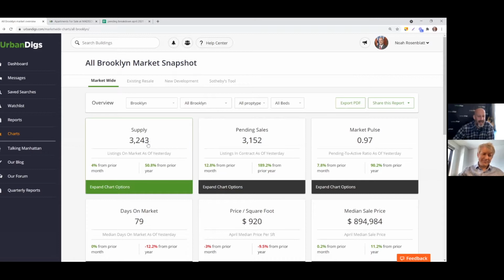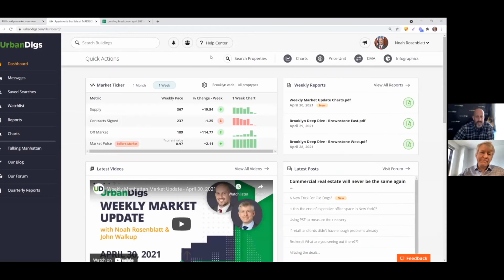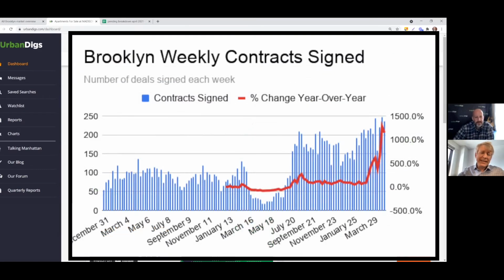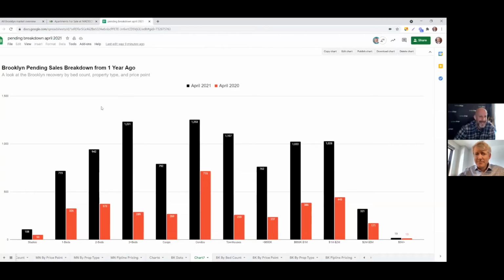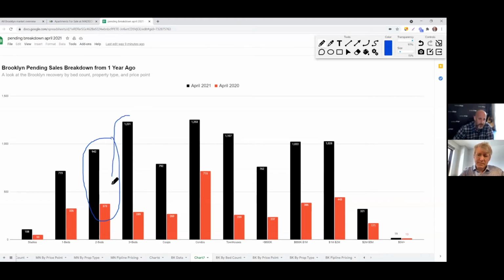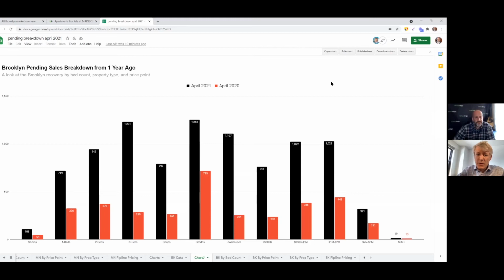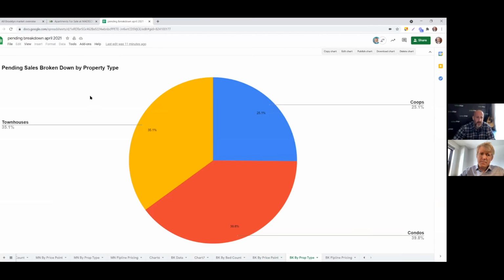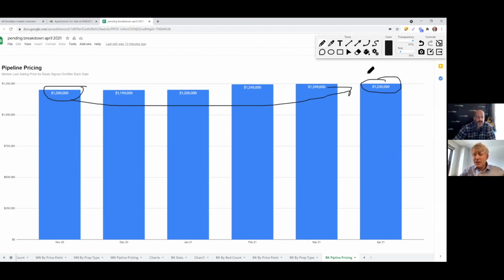Weekly Brooklyn Market Update - May 3, 2021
Here is our weekly check-in on the Brooklyn real estate markets using real-time charts and data from UrbanDigs.com. Here's what you need to know!

This week's highlights from UrbanDigs:
- Supply creeps higher as the pace of new listings rise
- Pending sales up as weekly deal volume dips slightly
- Breakdown of all Brooklyn pending deals and future price action
- And of course...Charts for Pro Full subscribers! (download via the Weekly Report section of your UrbanDigs dashboard)

Subscribers can find all of today's charts in the UrbanDigs Brooklyn chart room!